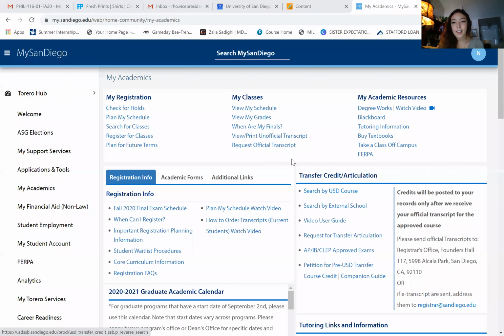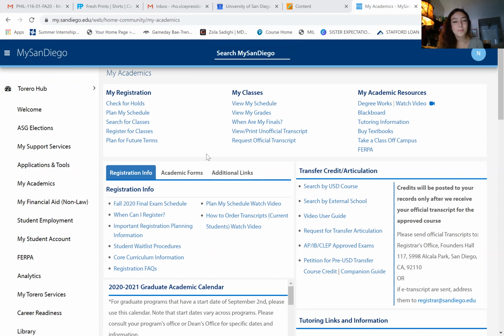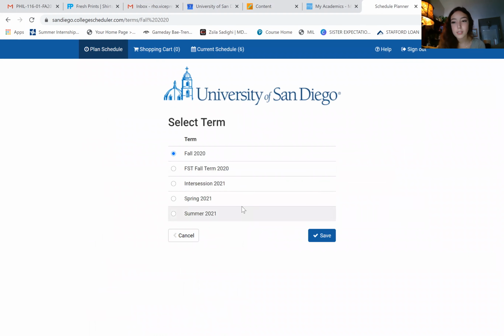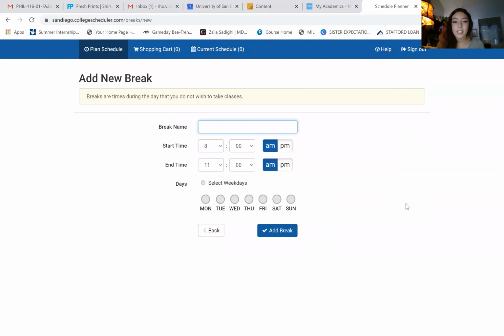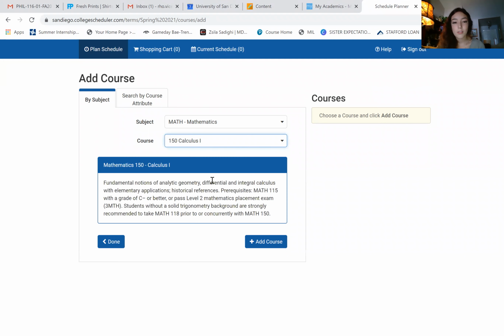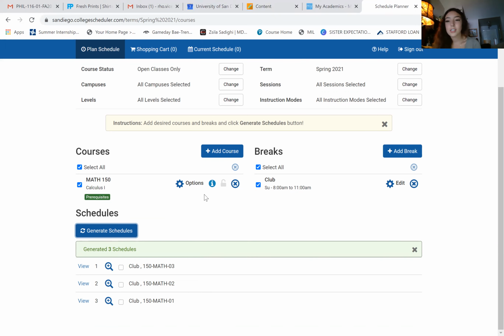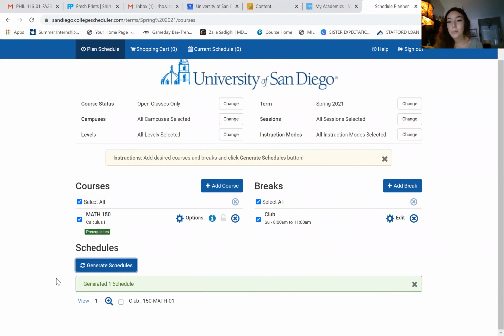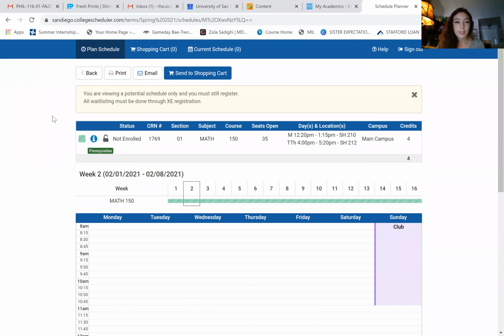Tips for registration from your RA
2020 registration tips for my residents!!!